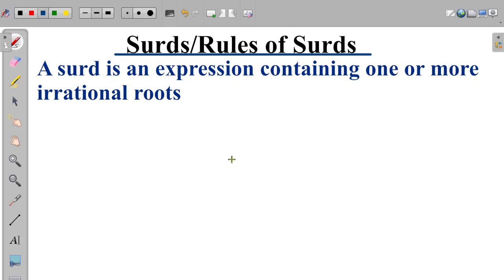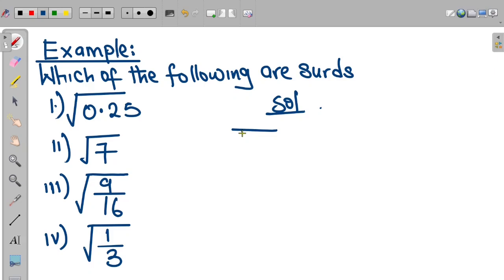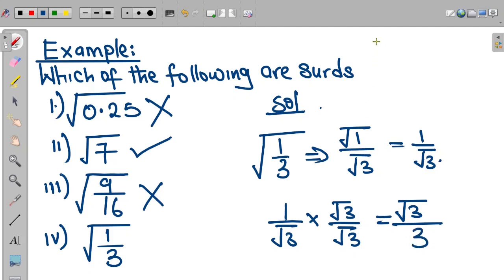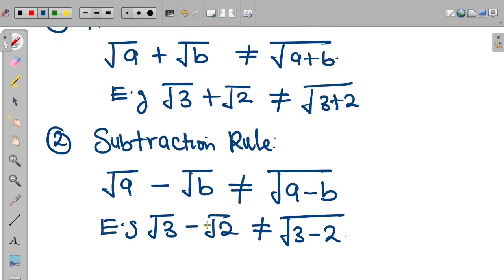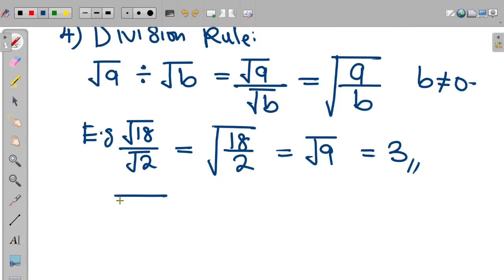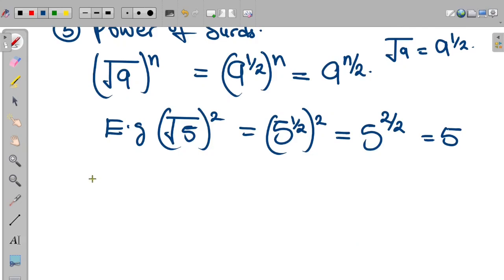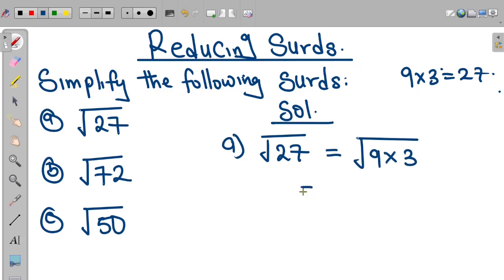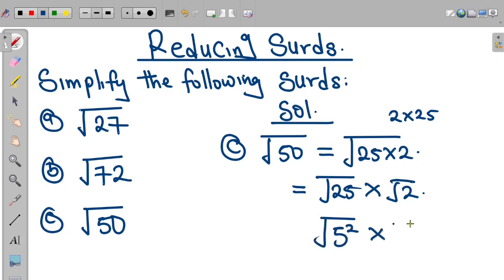Introduction to Surds | Beginner-Friendly Concepts, Rules & Simplifying to Basic Form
Welcome to the first lesson in our Master Surds playlist! In this beginner-friendly video, we introduce the concept of surds, explain the rules for working with them, and show how to reduce surds to their basic form. Understanding these foundations is essential for simplifying expressions, solving surdic equations, and preparing for algebra exams.

In this lesson, you’ll learn what surds are, why they matter in mathematics, and how to work with them confidently. We also cover step-by-step examples to help you reduce surds to their simplest form and avoid common mistakes.

📌 What You Will Learn:
• Definition and concept of surds
• Rules of surds for addition, subtraction, multiplication, and division
• How to simplify surds and reduce them to basic form
• Step-by-step worked examples for clear understanding
• Common mistakes to avoid when simplifying surds
• How these skills apply to advanced surds topics and equations

This lesson is perfect for students worldwide, including high school, pre-college learners, and anyone preparing for exams such as IGCSE, GCSE, WAEC, NECO, JAMB, SAT, or studying mathematics independently.

📚 About Radiant Minds Academy:
Radiant Minds Academy provides clear, step-by-step mathematics lessons designed to simplify complex topics and help learners build confidence, understanding, and long-term academic success worldwide.